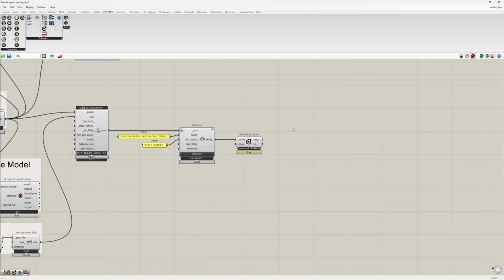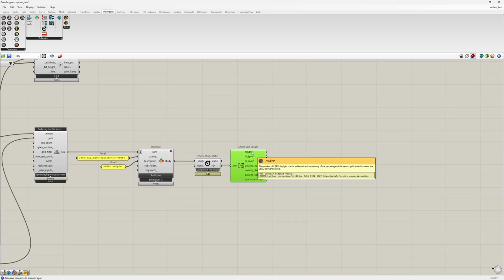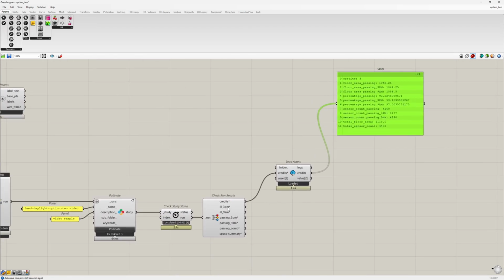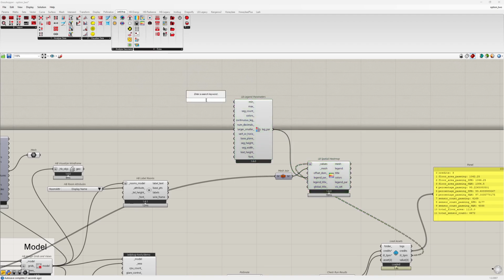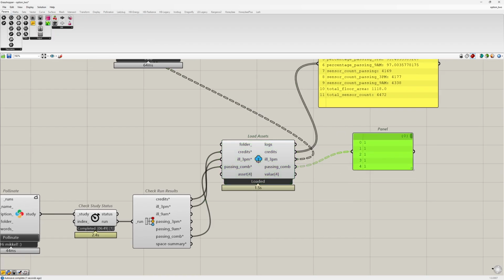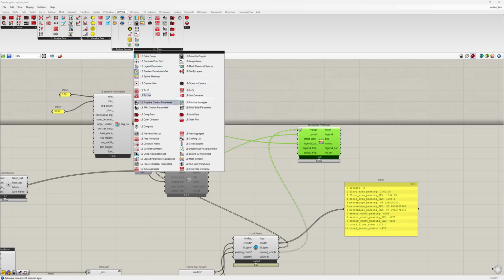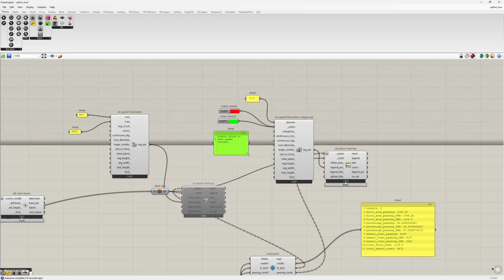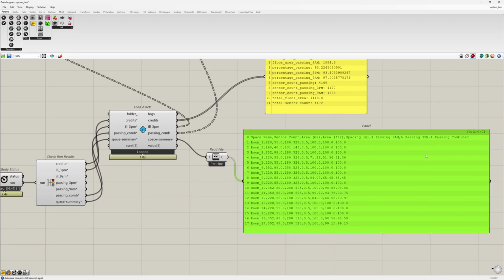LEED Opt 2 Part II: Daylight Visualization using Pollination Grasshopper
Use Pollination Grasshopper to load a cloud simulation, check results, download all simulation files, and visualize results in Rhino.

0:00: Get run from Pollination Cloud
1:05: Check Run Results: Recipe outputs
1:47: Load Assets: Download recipe outputs
1:58: Credits: overall summary
2:43: Illuminance Visualization
4:33: Pass/Fail Visualization
8:08: Space Summary